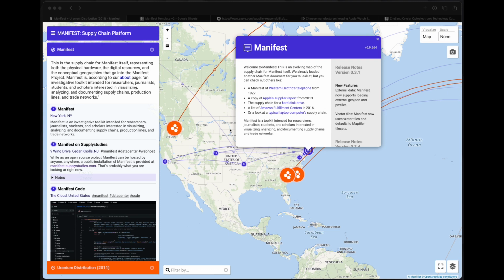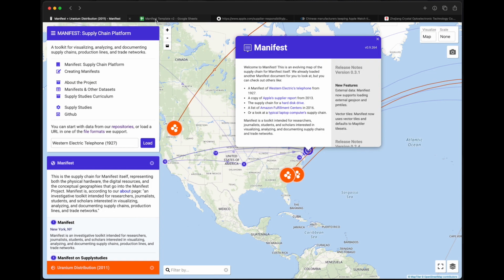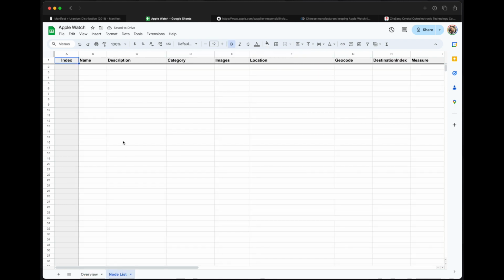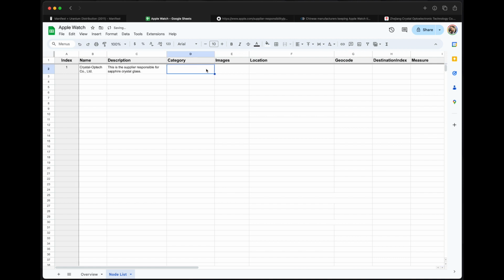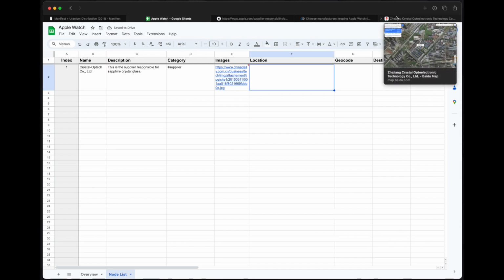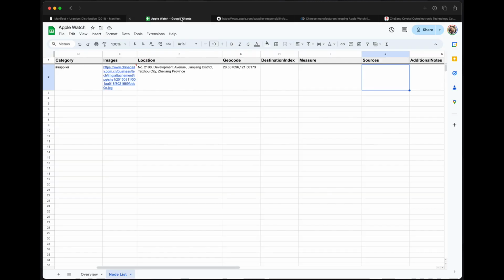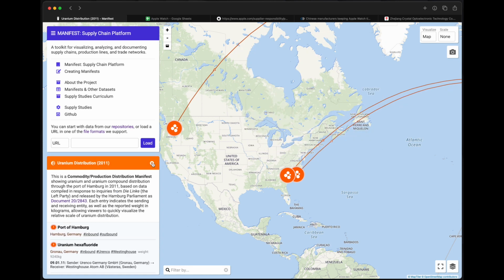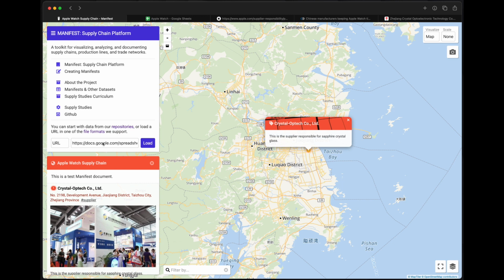Creating a Manifest QuickStart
This is a fast start guide for creating a Manifest Document from Google Sheets.